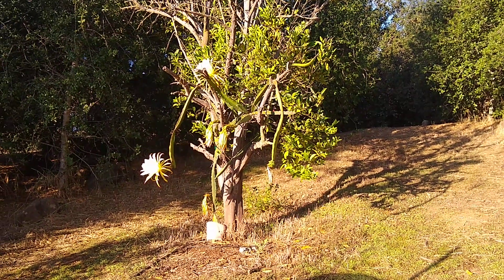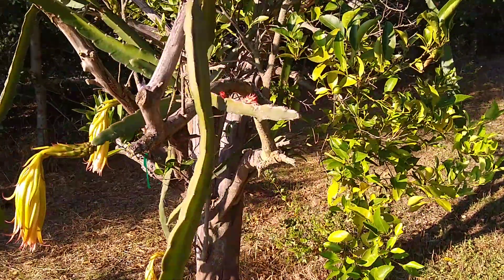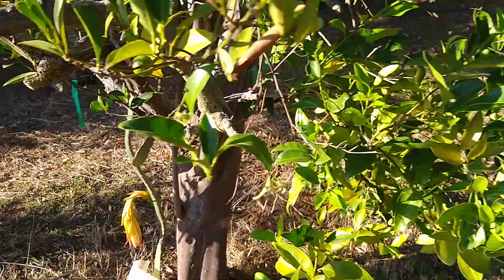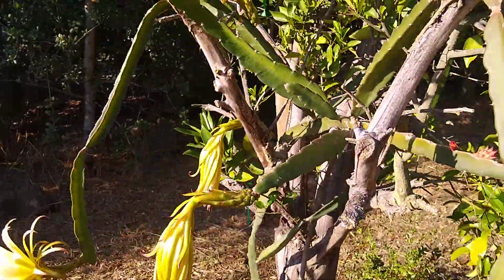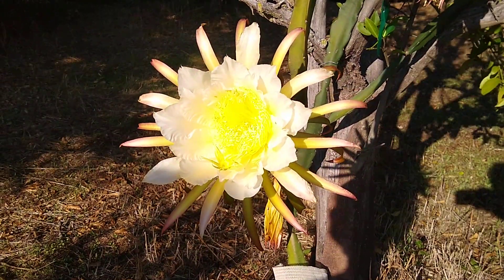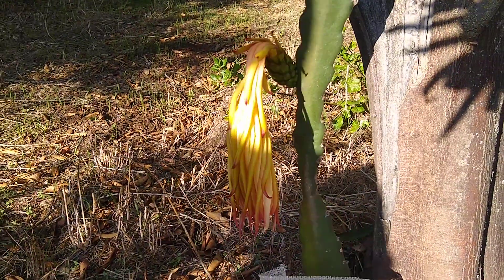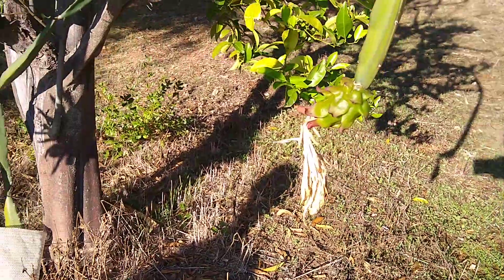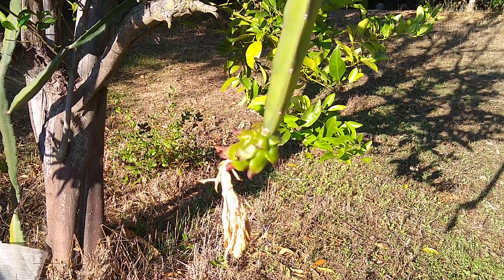Dragon fruit flowering stages